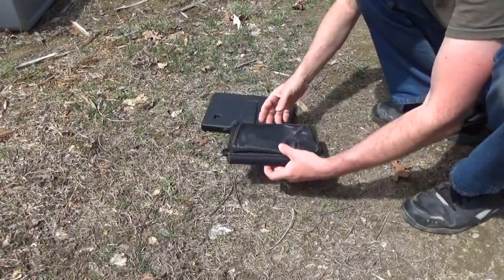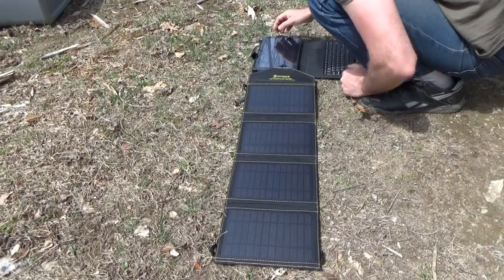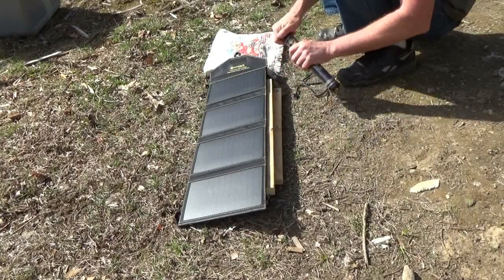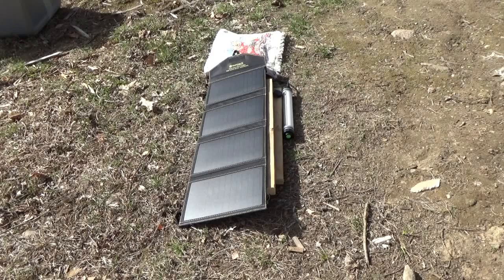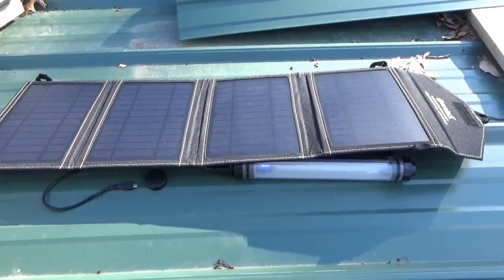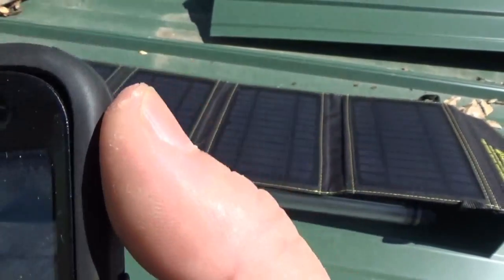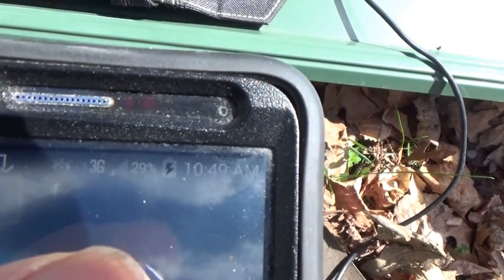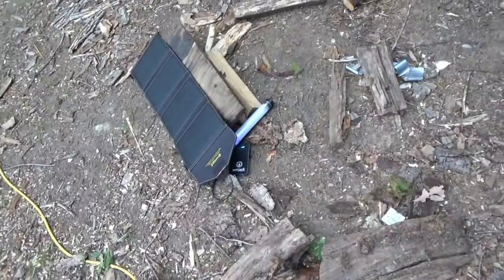Sunjack 14 Watt Folding Solar Panel Review & Field Test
GoGreenSolar sent me their SunJack 14 watt folding solar panel to test out here on the off grid homestead. This folding portable solar panel has two USB outputs and comes with a 8 mAh battery pack, USB cables and carabiners to attach the solar panel to just about anything anywhere.

They also sent me a waterproof LED light stick with its own 5700 mAh battery and a USB output plus two USB powered portable LED lights. I will be reviewing these separately.

My first impression of the folding solar panel was the quality seemed good. You get a feel for things after a while  and this looked like it was built well.

I have tried many portable folding solar panels through the years and was never impressed - until now.

With 14 watts of power this solar panel can charge your devices even in partly sunny conditions. Many folding solar panels will drain your device when it is cloudy or after the sun goes down. But this folding solar panel has enough power to keep charging even in lower sunlight conditions, preventing a drain on your devices.

I have used this portable folding solar panel just about every day now since I got it. I have charged up my tablet, phone, camera, LED lights and battery packs with this folding solar panel from SunJack.

I will do some more videos using this in the future as time goes on. I have taken this to parks and day trips with my church as well so that I can always charge up my power hungry cell phone no matter where I am.

I even took it fishing one day but sadly that video footage is lost somehow. I charged up my video camera and cell phone on that day while fishing.